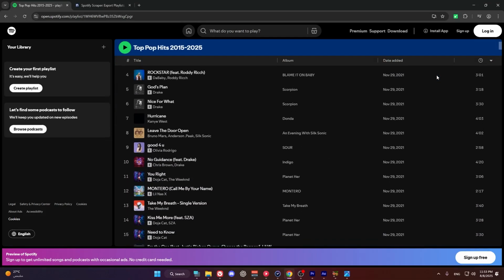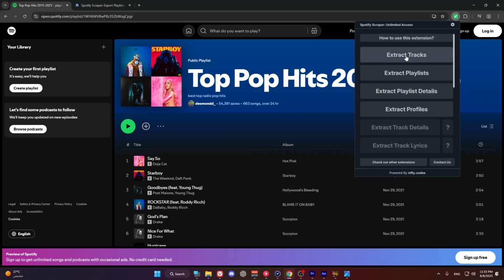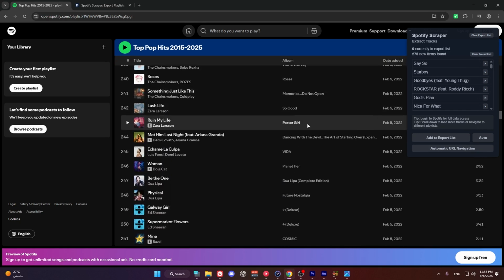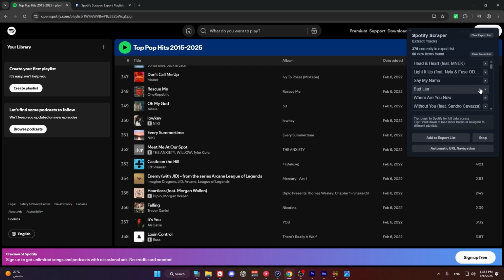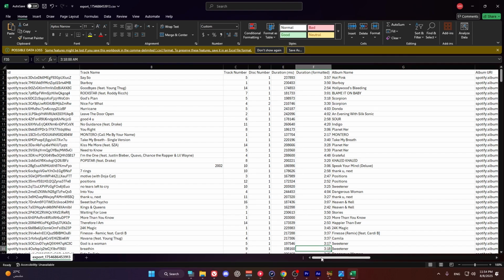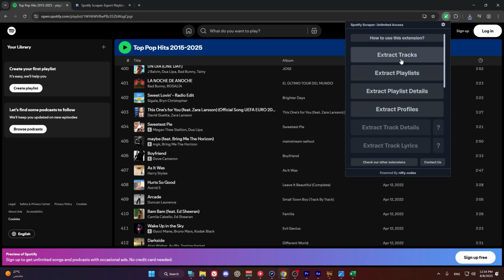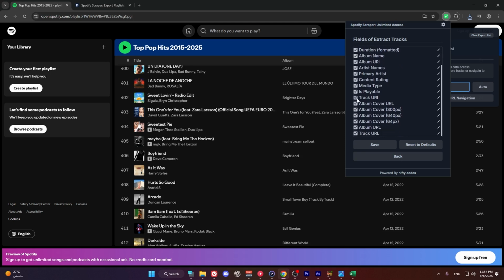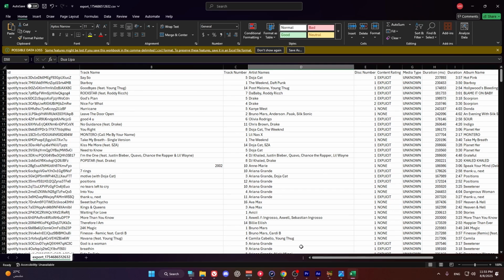How To Scrape Spotify tracks (No Code Needed)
This quick guide shows you how to scrape Spotify tracks using our Chrome extension — no coding or technical setup needed. Just install the extension and start in minutes.